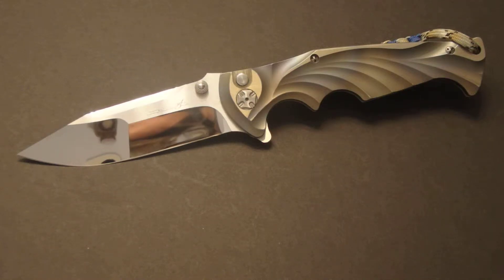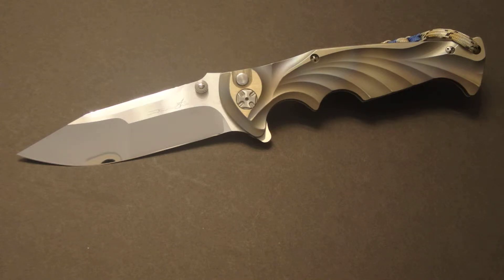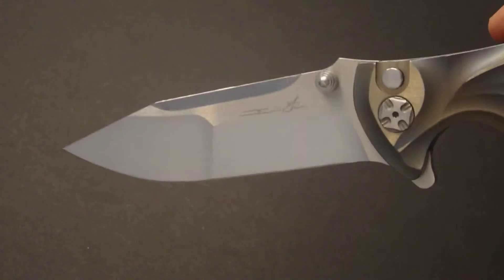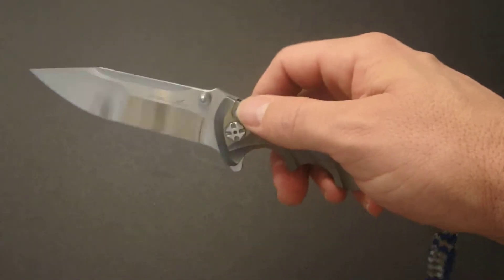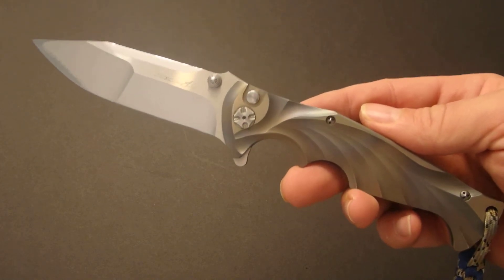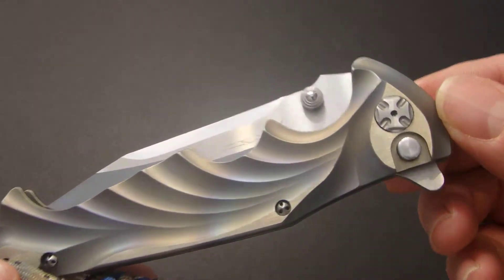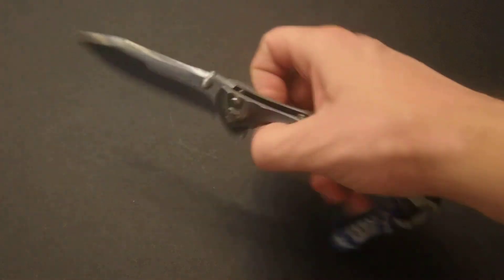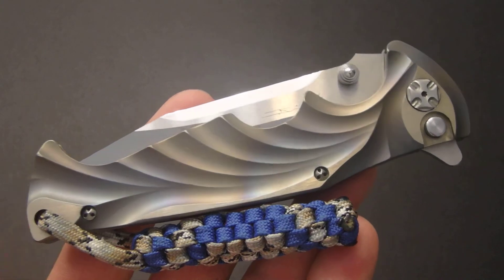Brian Tighe Knives: Tighe Breaker